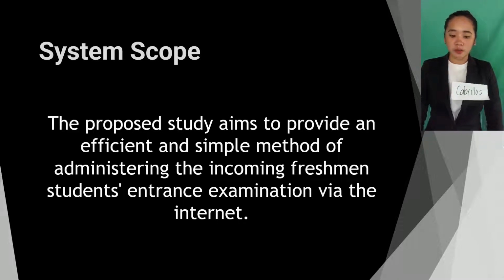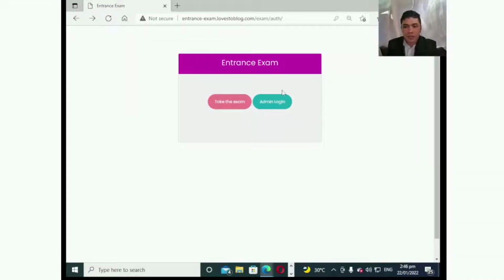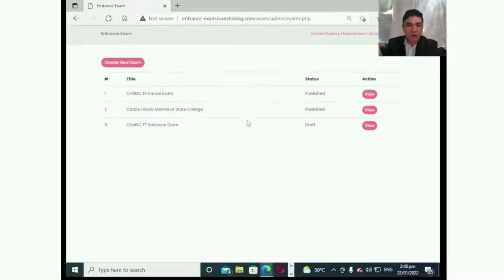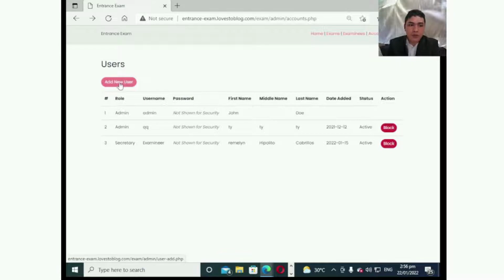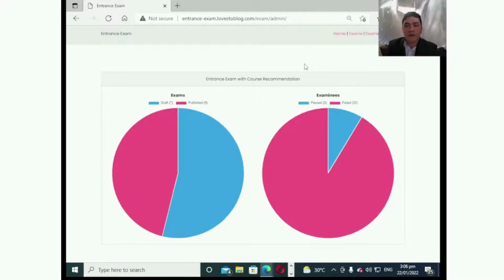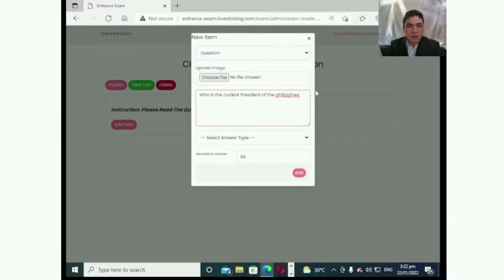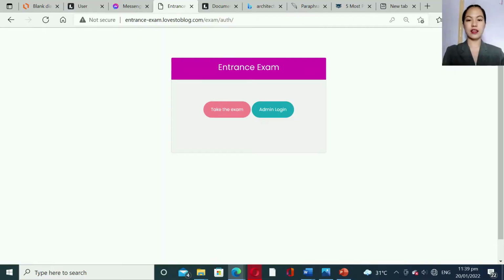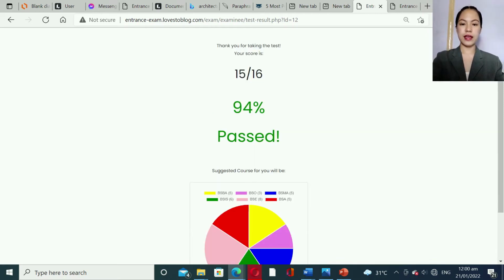System Demo Of Our Web-Based Entrance Examination System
Group 2 Web-Based Entrance Examination System
Members
Project Leader: Remelyn H. Cabrillos
Documenter: Whenstone Joyce Elera
Programmer: Rino E .Lumogang

For the Client Who want's to Take Exam Just Click take Exam and Register

For Admin Side Login
Username: Admin
Password : admin